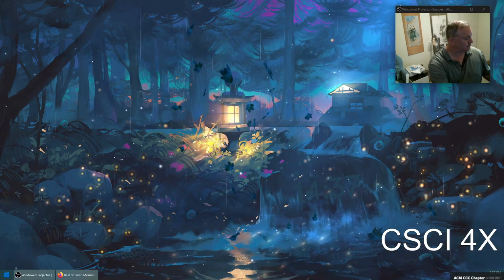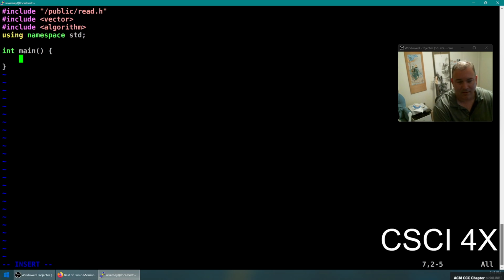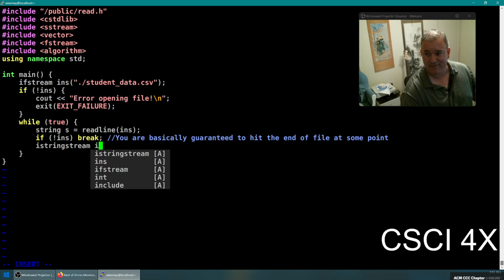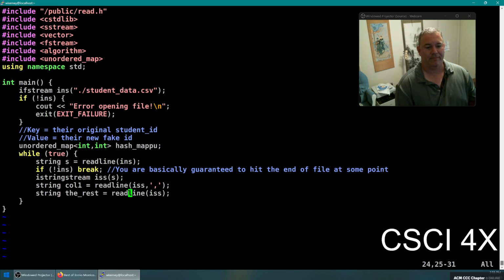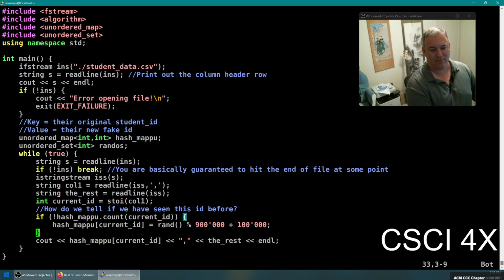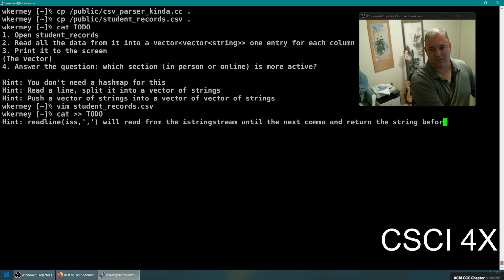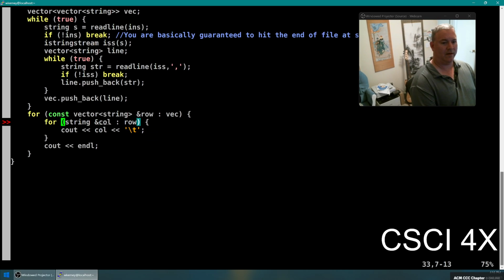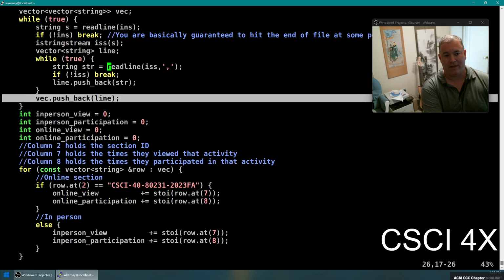C++: Splitting a CSV file into a 2D Vector of Strings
We're going to start doing a little data science, and learning how to load a dataset into memory is a very important skill to have. Today we loaded a CSV file into a 2D Vector, and also showed how to use a hash_map to change student IDs to anonymize them.